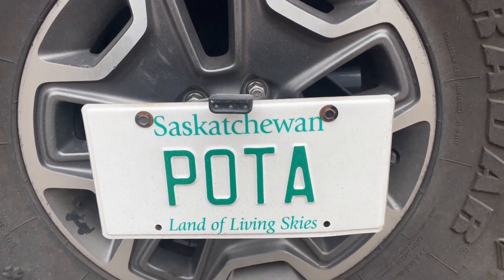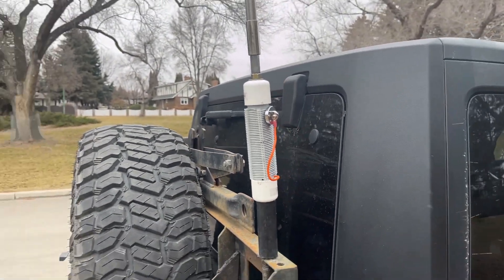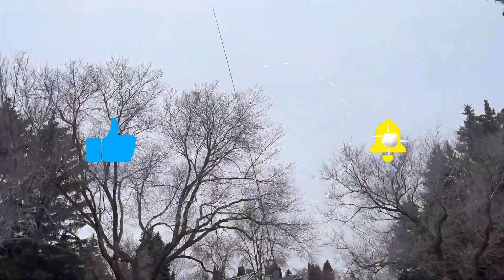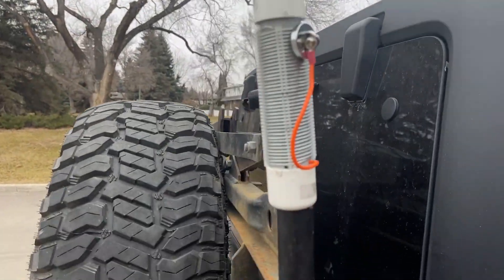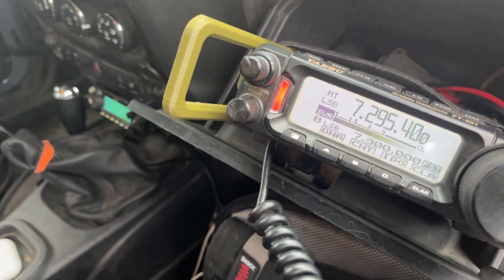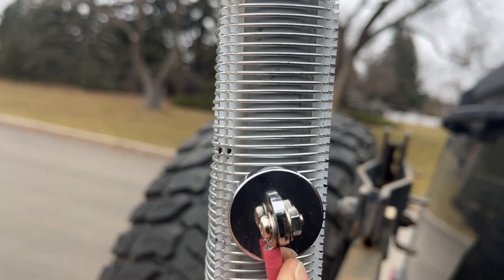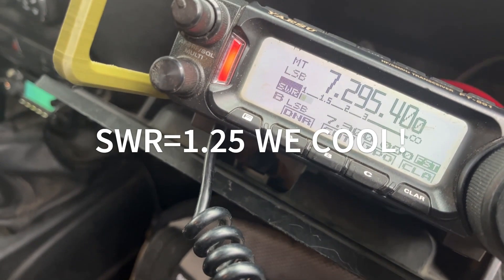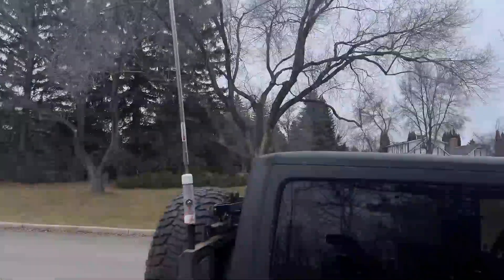Mini HF loading coil how to 40 meters on the 17’ telescoping Whip. DIY for Pota. Cheap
This is a great way to get down to 40 meters using the trusty 17’ whip.  Set up and tuned in seconds you will be playing radio before you can cook a hotdog.  Incredible 1.25 swr will also get you the pileups a Pota activator loves.  When you are ready to leave 40m or for that matter 30m city, place the pickup back at the top and adjust the whip height for your band.  Under a minute you will be back on 10m shooing some DX.  This is truly one of my best antenna set ups for Pota. NO TUNER.